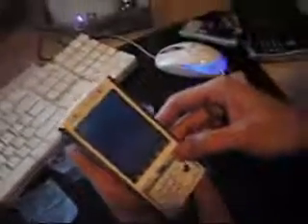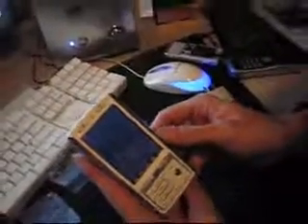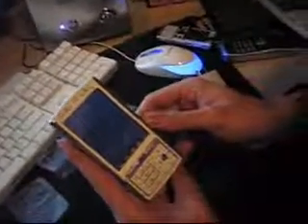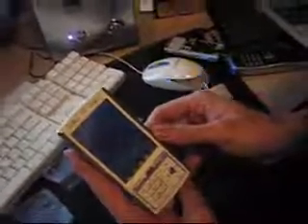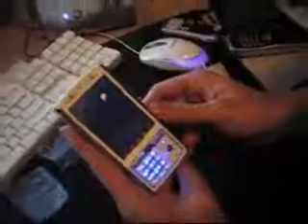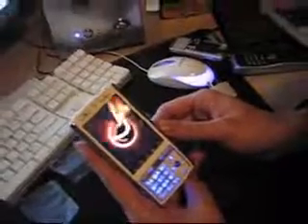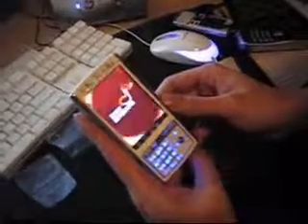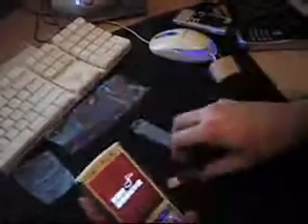how to connect to Computer